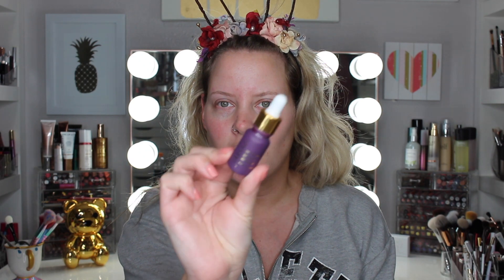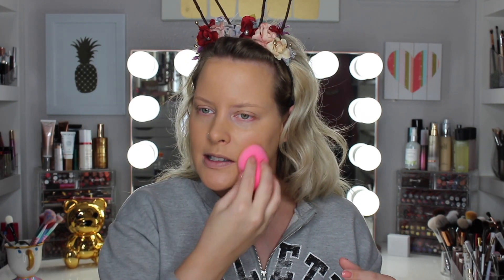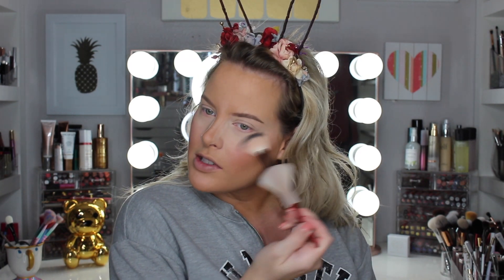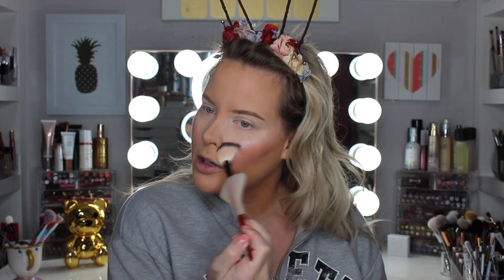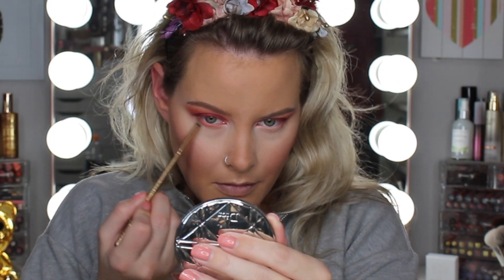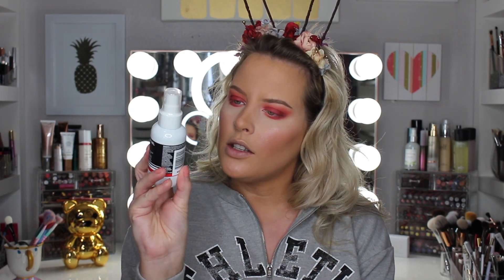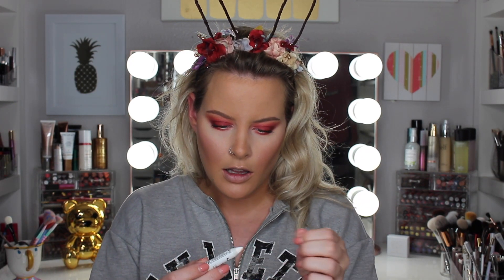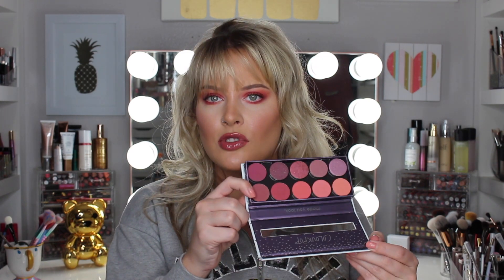First Impressions Makeup Tutorial | Brittany Elizabeth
**PRODUCTS MENTIONED**

-Farsali Unicorn Drops
-Cover FX Power Play Concealer N Fair 2
-Iconic Eyebrow Cushion in Medium
-Fenty Beauty Pro Filter Loose Powder in Butter
-Benefit Hoola Lite Bronzer
-Buxom Wanderlust Primer Infused Blush in Dolly
-Dior Skin Nude Highlighter in 02
-Farah Eye Bush Set
-Colourpop Single Shadows in;
wait for it, flower boy, making moves, stay golden, get out, going steady
-Covergirl Outlast Active Setting Mist
-Covergirl Melting Pout Vinyl Vow in Kiss, Kiss